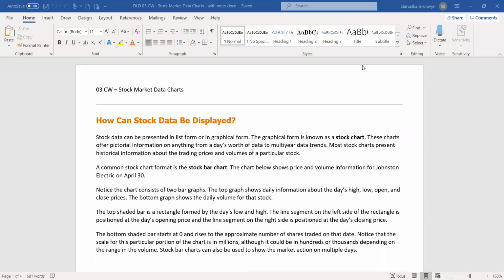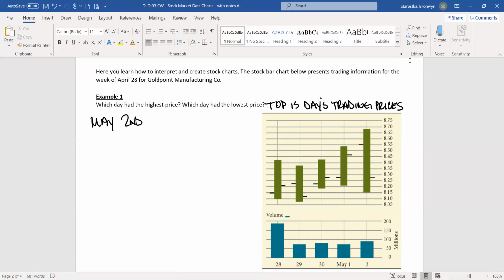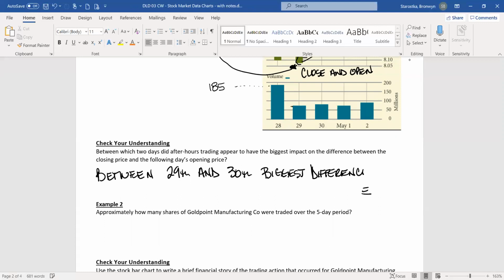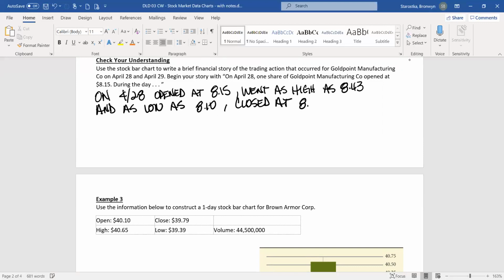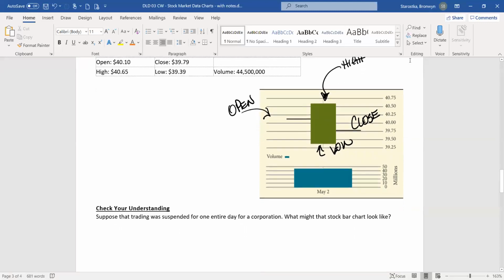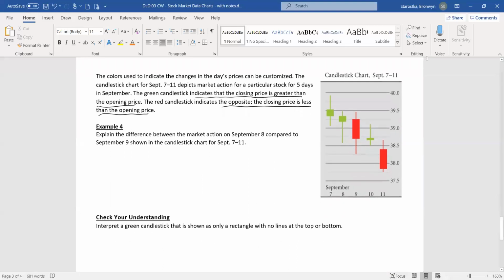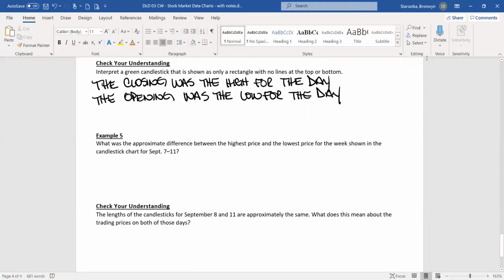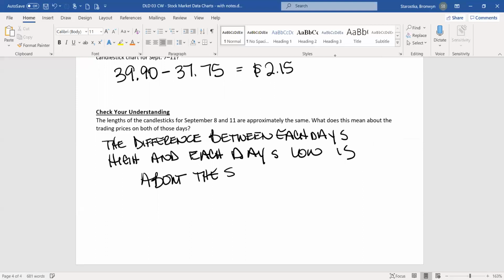CW 03 - Stock Market Data Charts